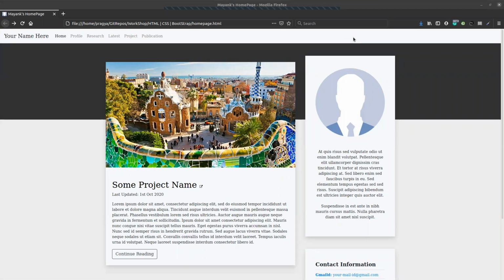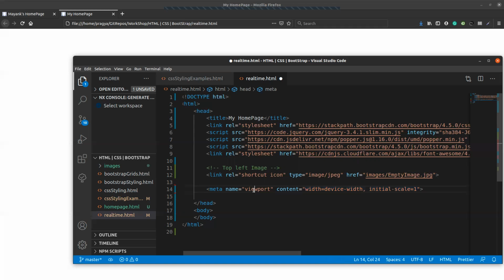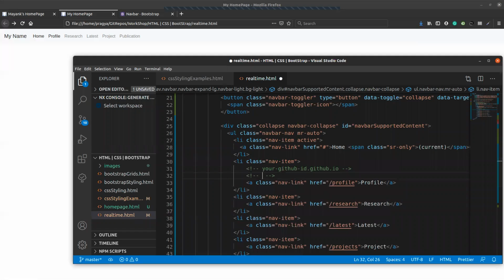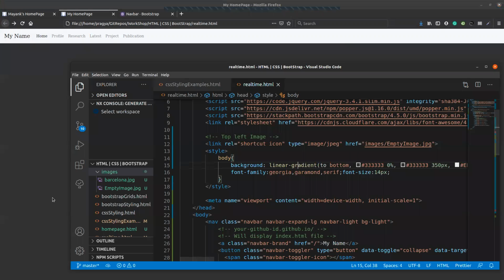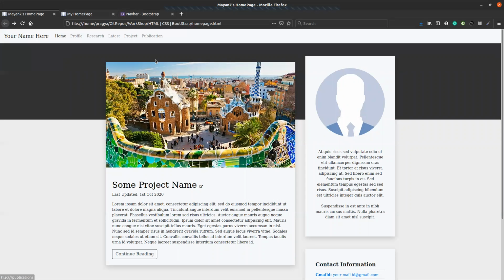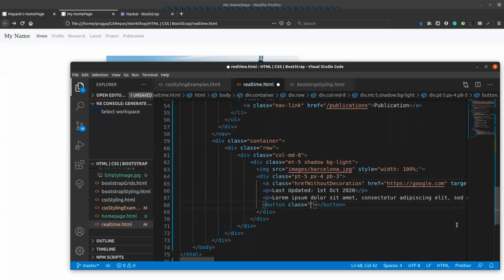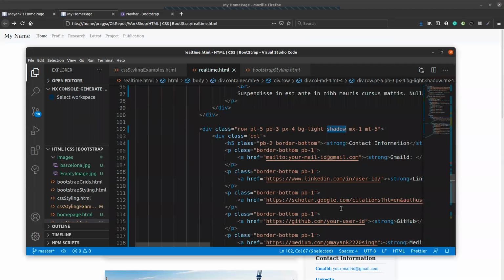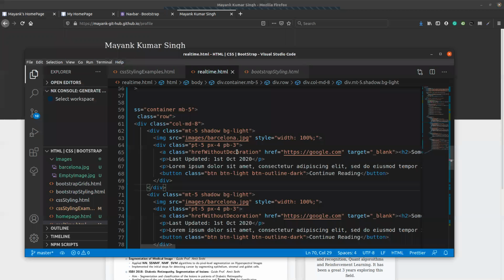02 BUILDING HOMEPAGE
Welcome to the Autonise Workshop on HTML | CSS | BootStrap!
We will be learning the Basics of HTML, CSS, and BootStrap and also learn how to build our own homepage in this session.
Happy Coding!!
Code for HTML | JS | BootStrap:
If you have any doubts, ask on the platform's chat!